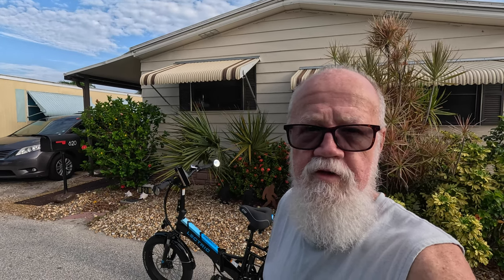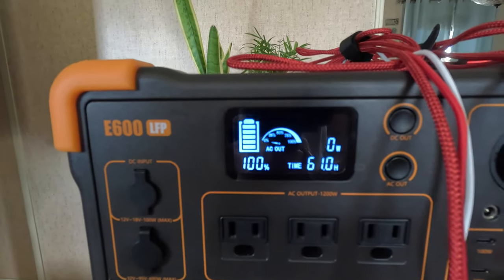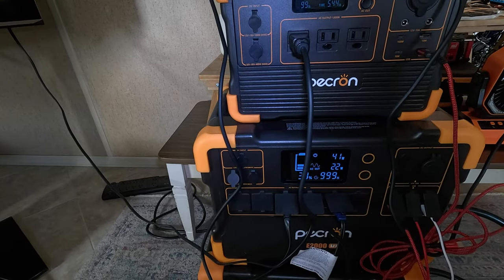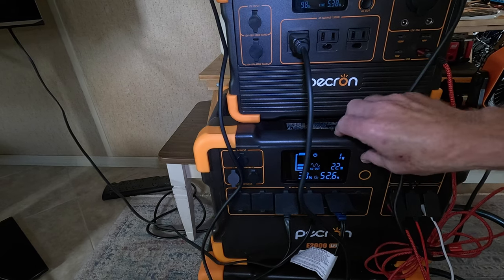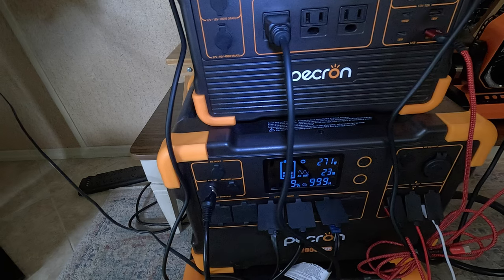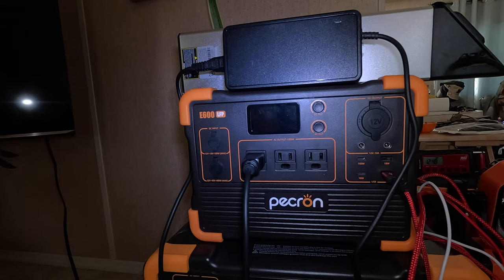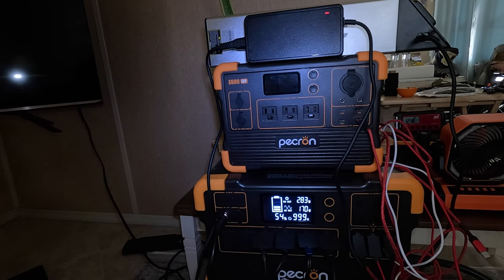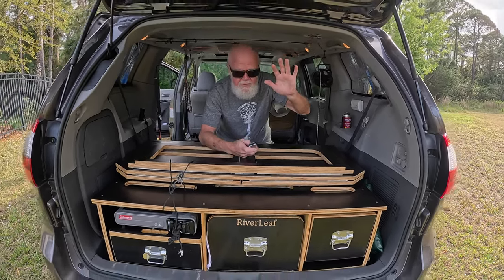Lectric XP Battery Charging w/Pecron Battery Banks/Solar Panels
A little exercise in charging my extra Lectric Long Range 48V 14AH battery with the Pecron E600LFP.
If you watch until the end, you will see if the 600kwh Pecron could finish the job.
Also a bit of harvesting of the Florida Sun for the E2000LFP.

With 250 miles in the books on the Lectric XP 3.0, two batteries is a must for longer rides, as well as carrying for upcoming camping trips in the Sienna Minivan Camper.

I kind of camp in the Bungalow! That what @richbrownbluesband5970 says!

I'm also transitioning to using the bike for trips around town.

Loving the bike! Got it up to the 28 MPH speed that's promised...

I used two 200W portables panels from Pecron, as well at the Pecron E600LFP and the E2000LFP with anEB3000 battery extension.

Amazon Links -

The Pecron E2000LFP w/ 2X 200 watt solar panels
The EB3000 Expansion Battery

200 Watt Solar Panel - Waterproof IP67 Foldable/Portable

Super Flat Solar Cable Connector

6FT 10AWG Solar Panel Extension Cable

Twin Wire Solar Panel Extension Cable - 30Ft